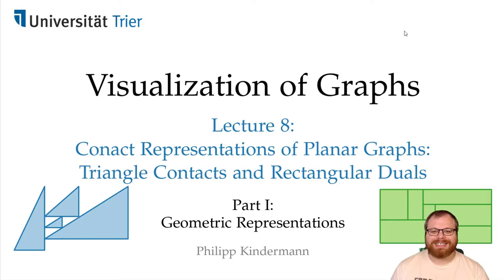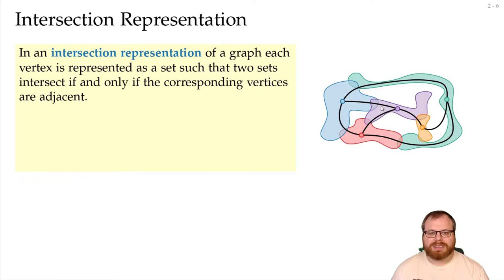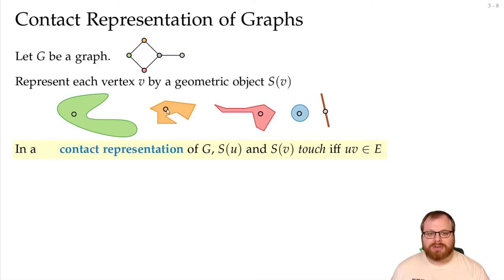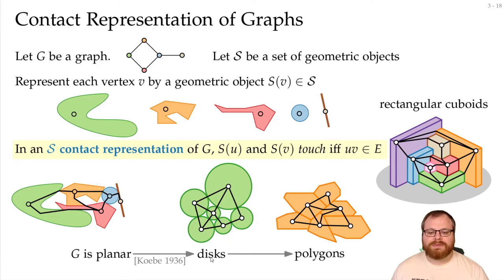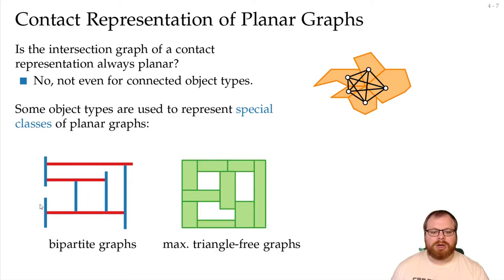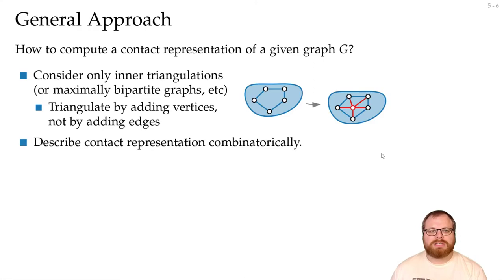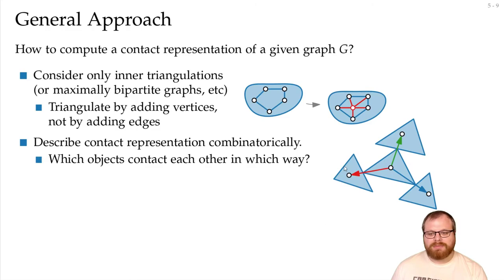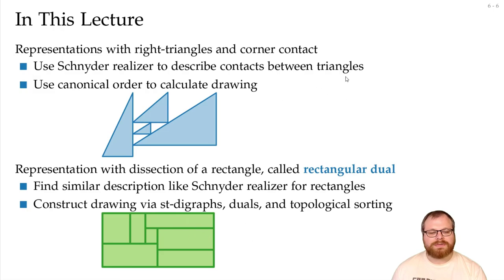Contact Representations (1/5): Geometric Representations | Visualization of Graphs - Lecture 9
Lecture 9: Contact Representations of Planar Graphs
Part I: Geometric Representations
Philipp Kindermann